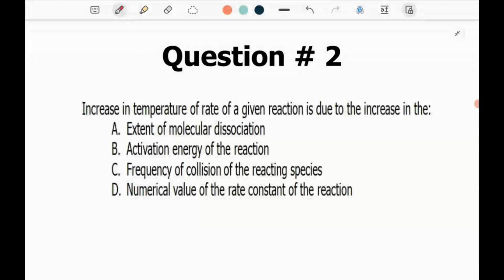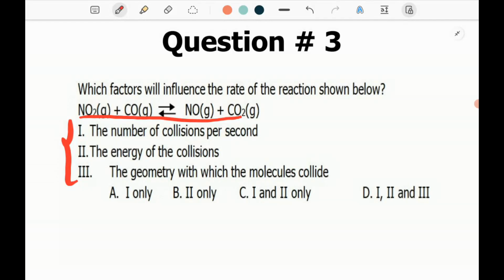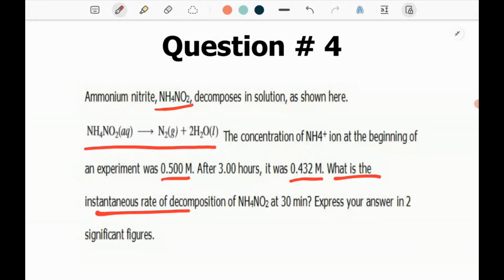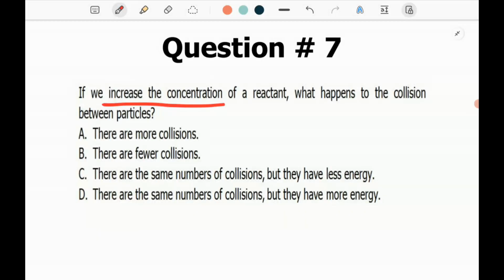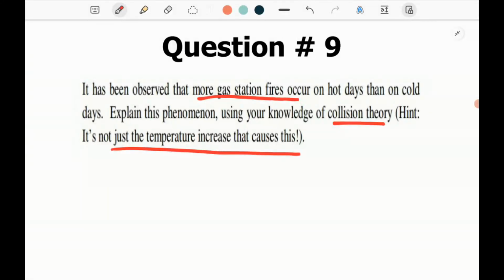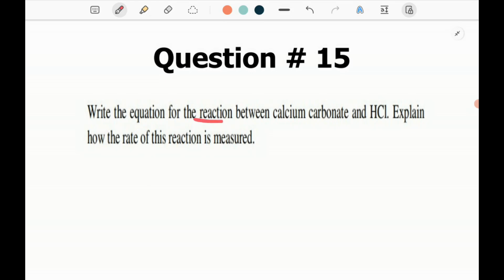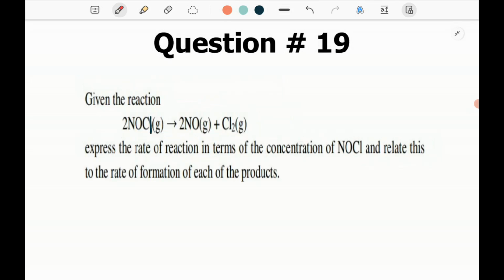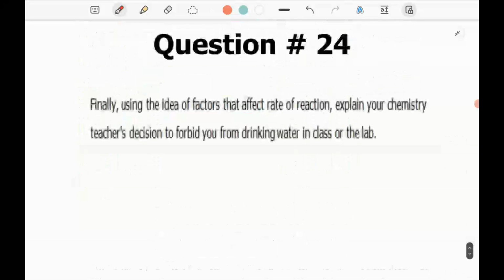Practice Questions on Chemical Kinetics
ሰብስክራይብ አርጉ!! This chemistry video tutorial is designed so that u all are able to understand basic concepts related to chemical kinetics and Boost your chances of success on your final exam.